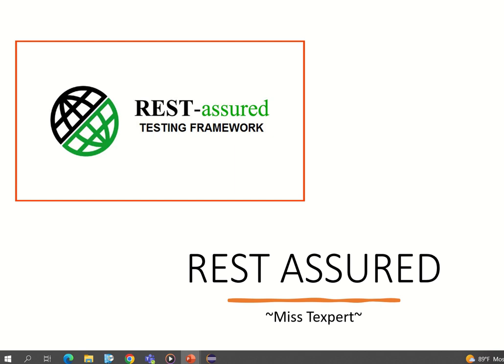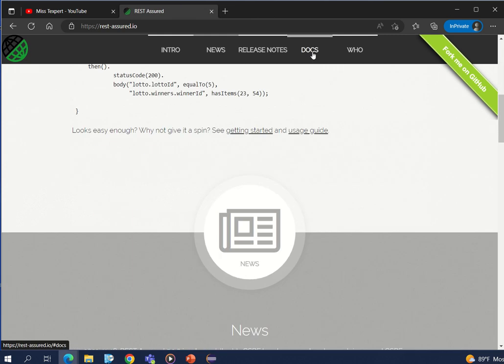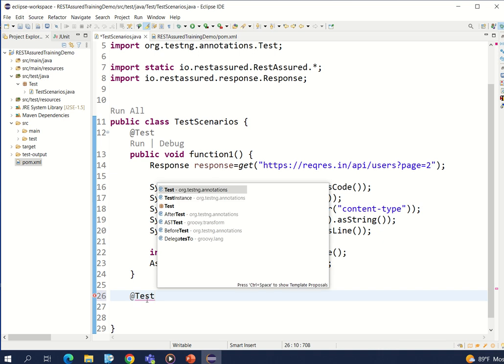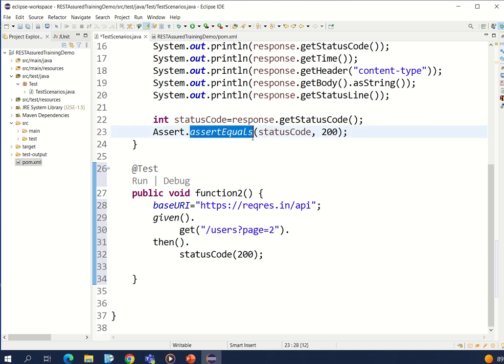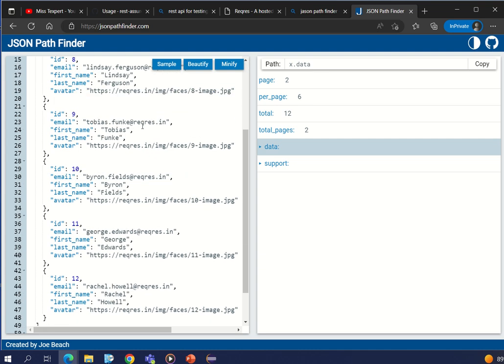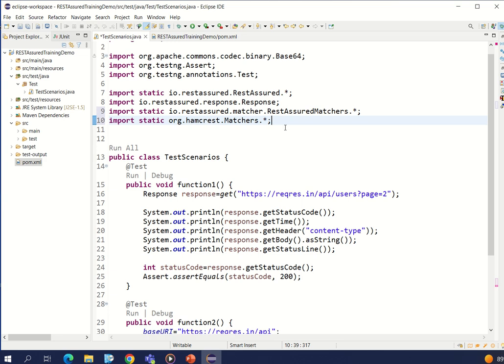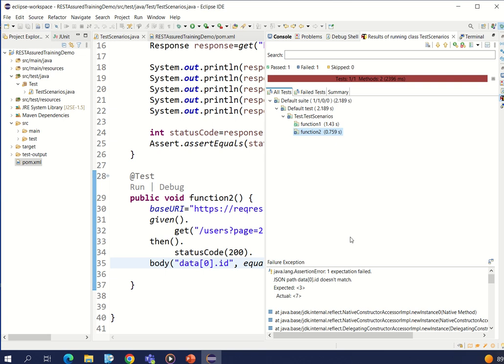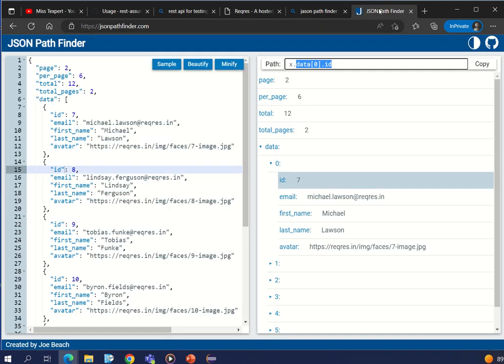REST Assured for beginners Lesson 4